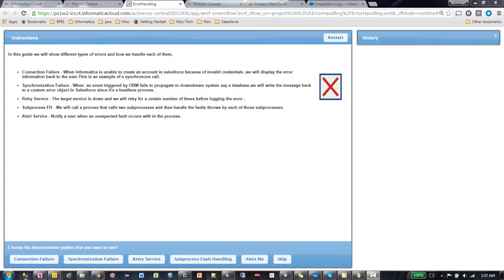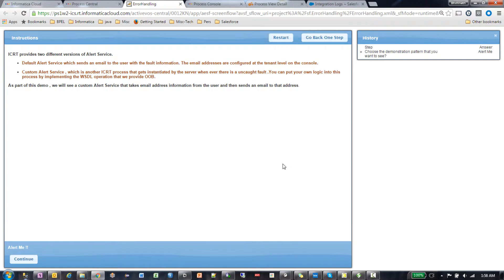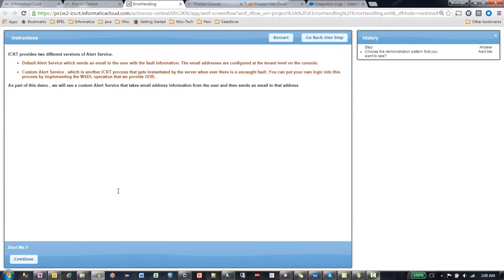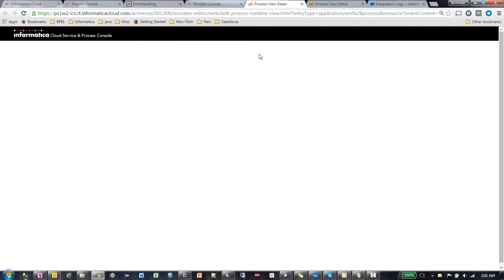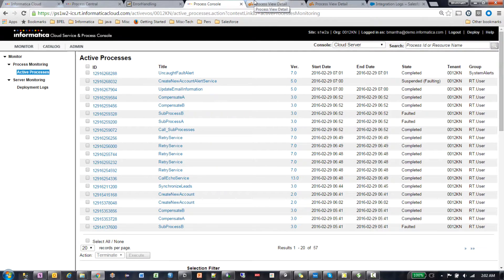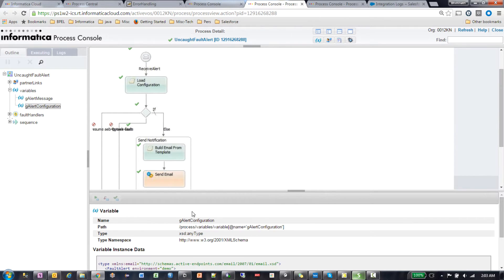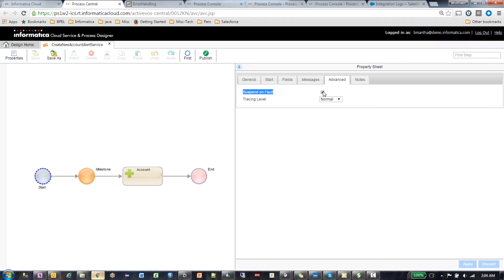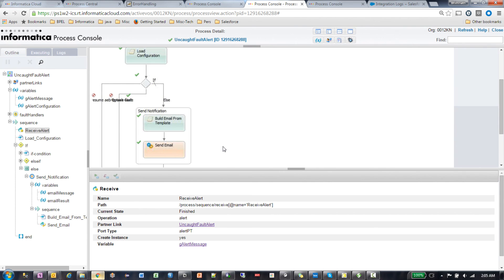Cloud Application Integration Error Handling - Pattern 5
In this video Bhimanth Mantha explains how to use the alert service to handle errors real time processes. for more information on Informatica Cloud Application Integration.